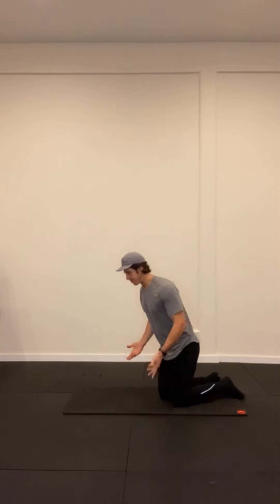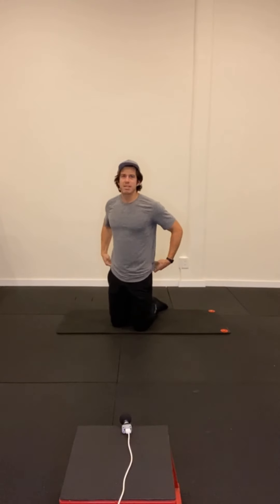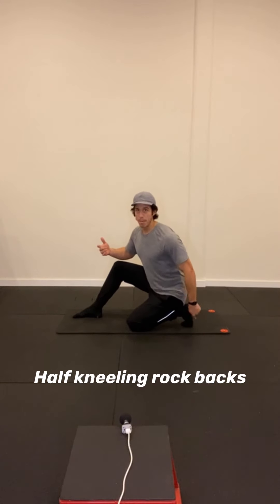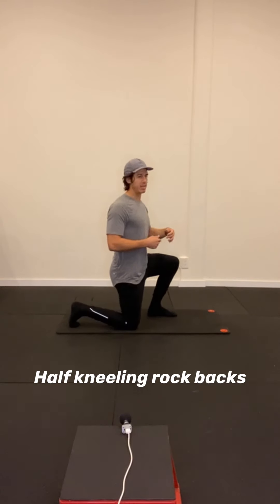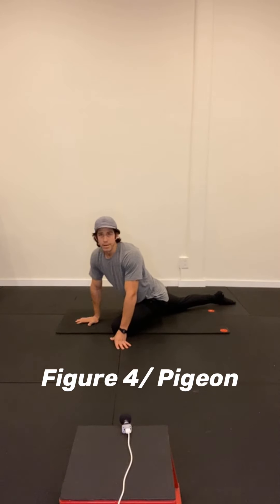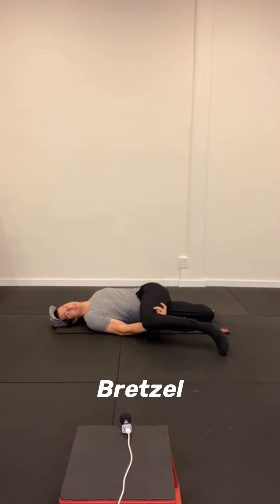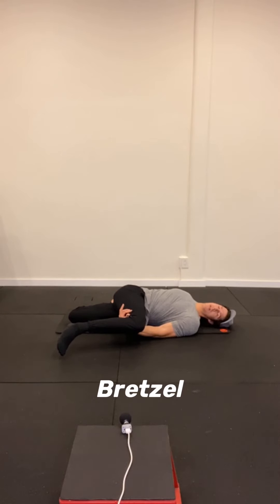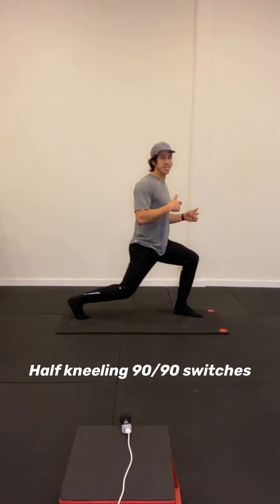Full Body Morning Mobility with a Doctor Physical Therapy!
Why Monday morning mobility? Because when we have a little more time on the weekends maybe we are a little more active, or do different activities than we are used to. This can leave you stiff, sore, and achy come Monday morning. I pushed myself on a longer run on Sunday and really felt it!

This routine touches all he corners of your legs, spine, and even shoulders leaving you feeling better.

As always feel free to do what makes you feel good, and sit out what doesn’t agree with your body. The goal is to feel better!